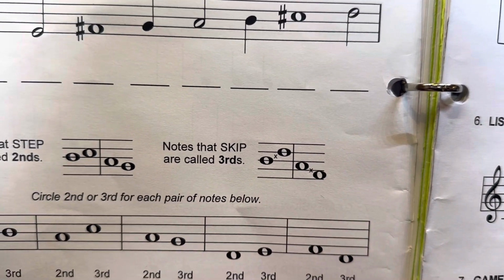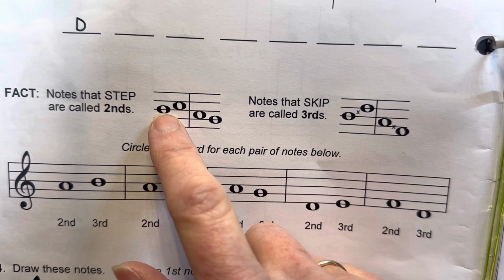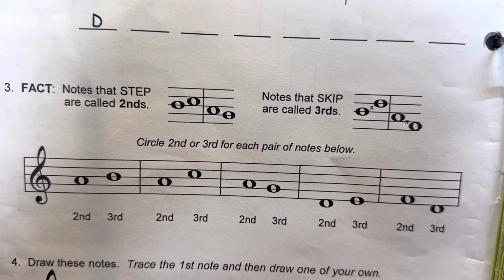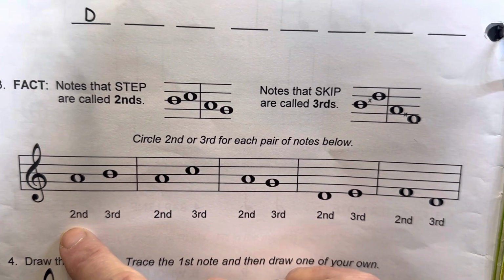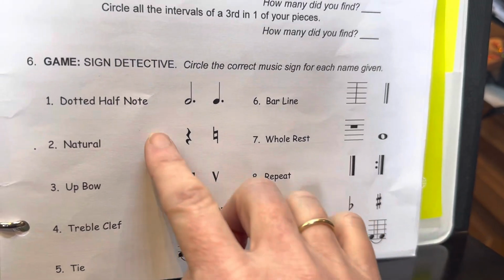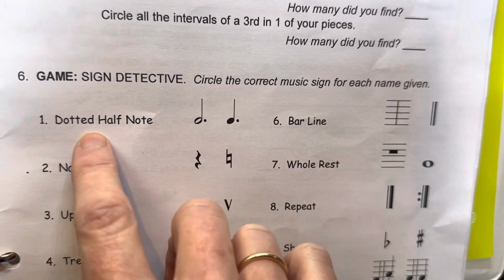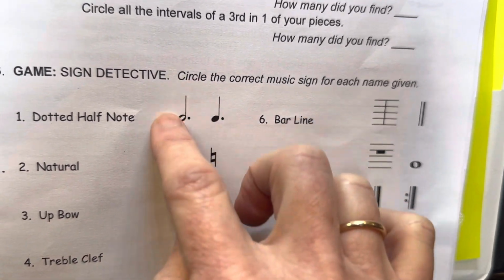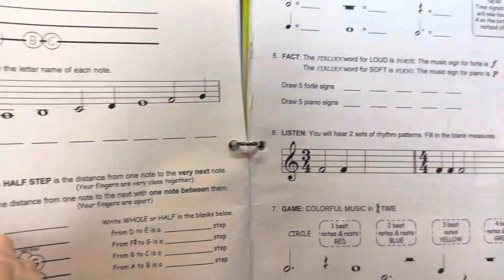Just the Facts cello and violin Lessons 4-6